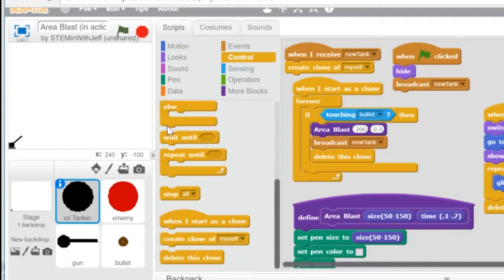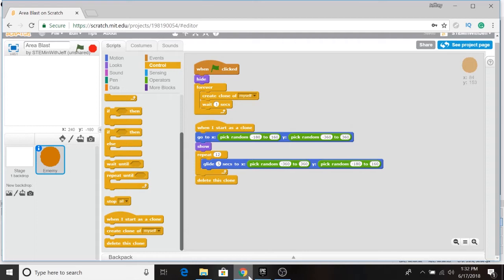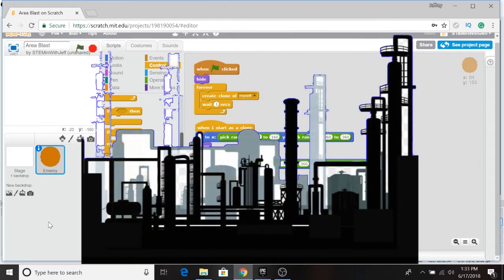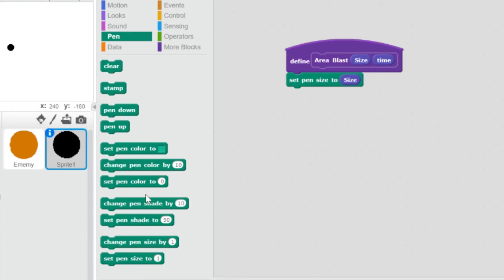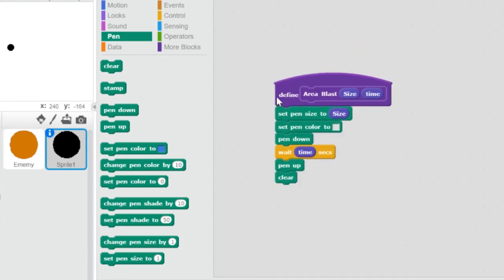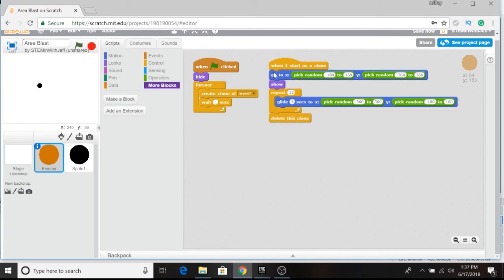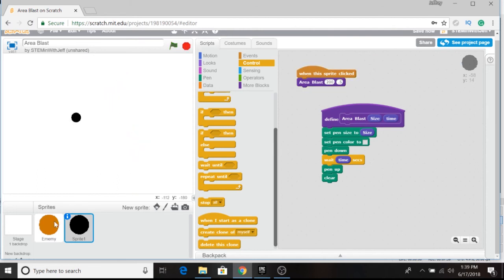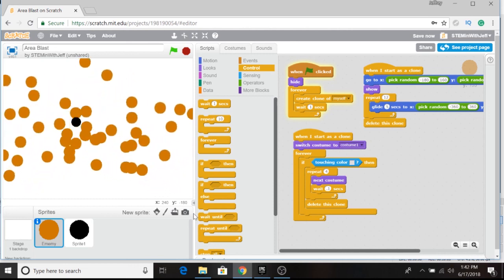Primary Programming - Coding an Area Blast (Hit) Scratch Tutorial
In this Scratch tutorial, we use the pen to create an Area Blast or Area hit. An area blast is when an enemy is hit and anything within a certain radius is effect by that hit, not just the one hit. Area blast simulates explosions. We use a more block to create the blast. The more block will take in 2 parameters allowing the programmer to indicate the size and time of the blast.

Link the shooting game example shown at the start of the tutorial